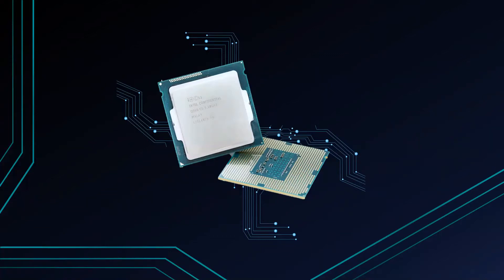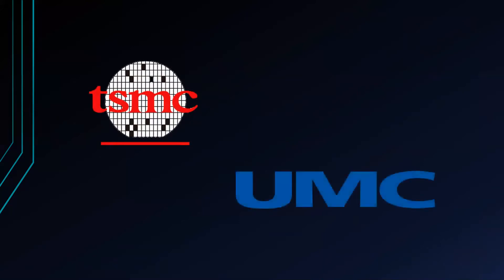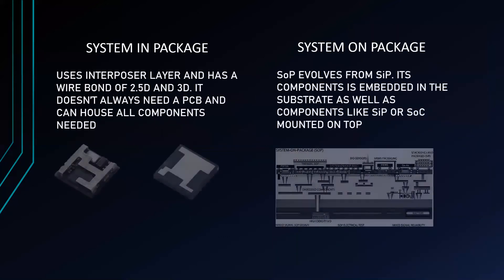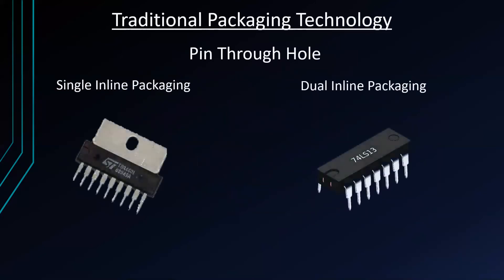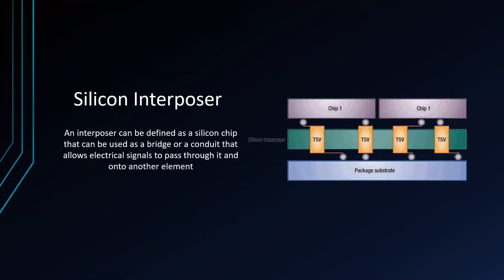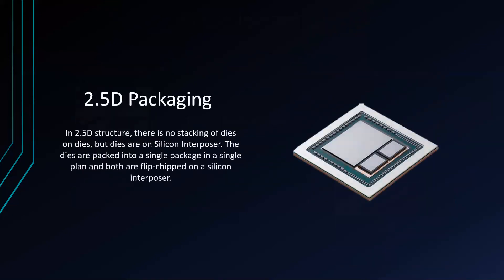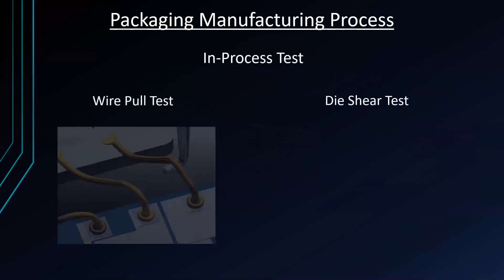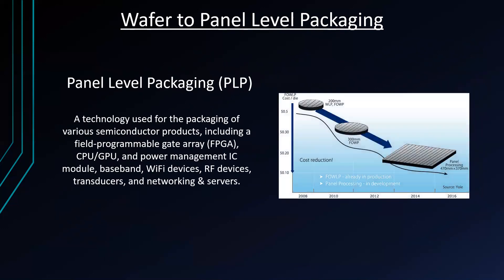Module #7: Performance Task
CPU Packaging Summary

Kent Justin Canja
BSEE 3A-1
Iloilo Science and Technology University